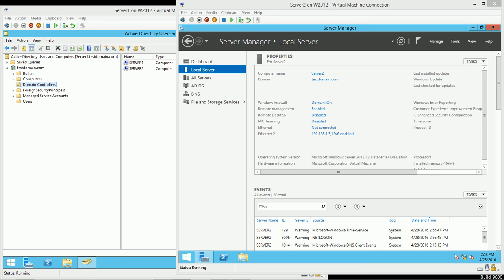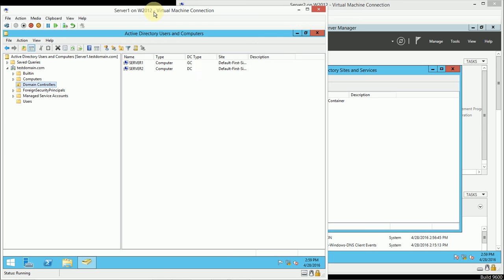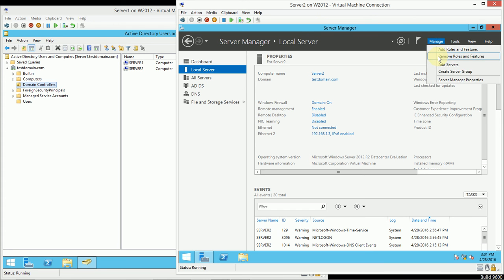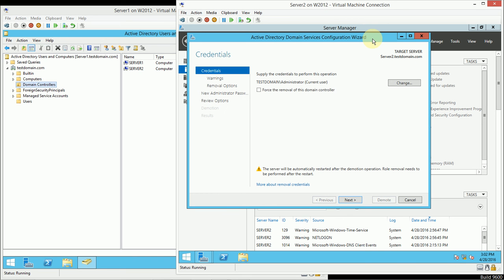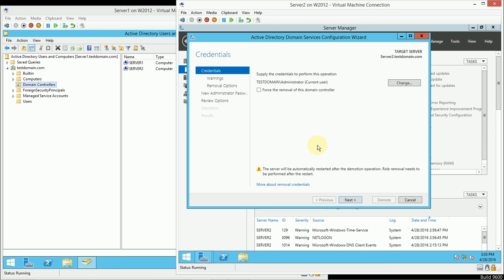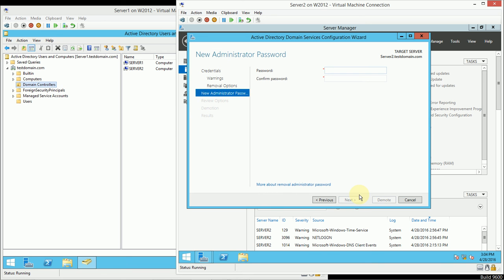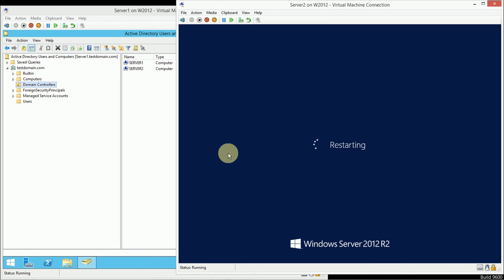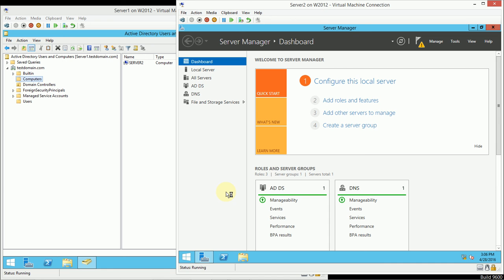How to properly demote an Active Directory Domain Controller in Windows Server 2012 R2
This video demonstrates how to properly demote a domain controller in Windows Server 2012 R2.  Several possible snags are mentioned, including DNS, FSMO roles, Global Catalog, and why you should never force the removal of a domain controller from the domain.